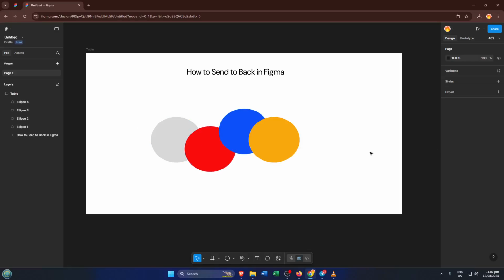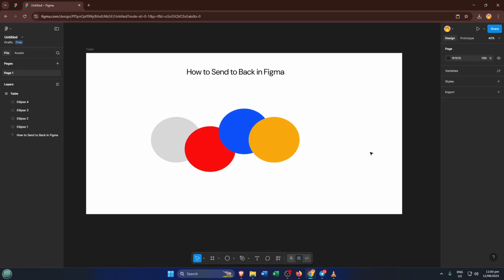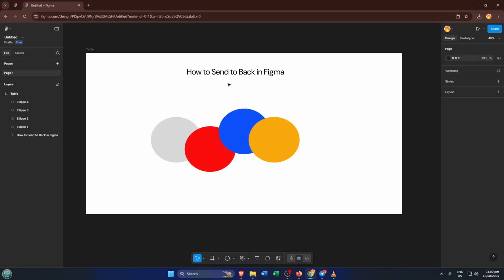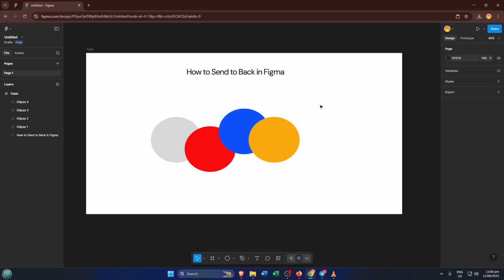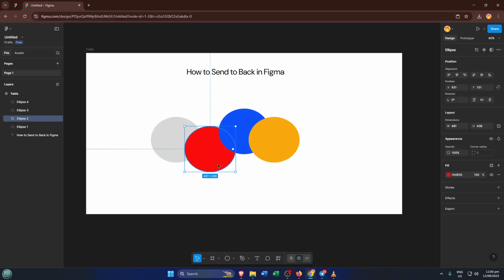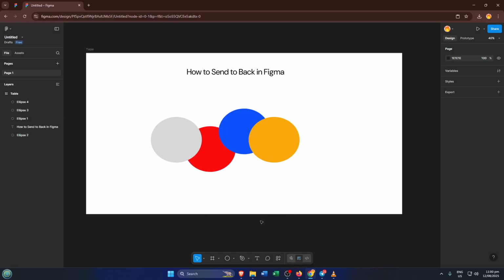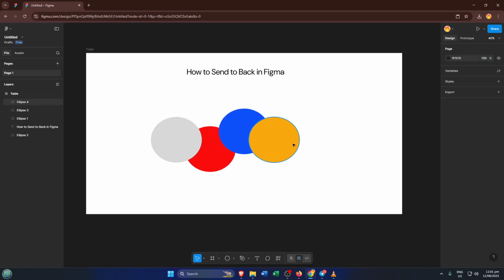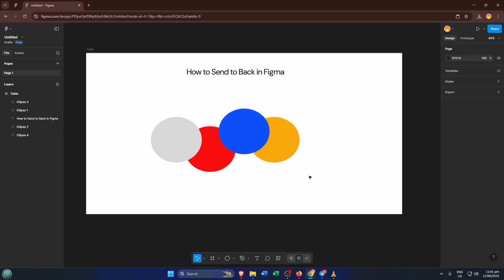How To Send To Back In Figma (Easiest Way) (2026 Guide)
Master how to Send to Back in Figma with this clear step-by-step tutorial! In this video, you’ll learn how to efficiently arrange layers and objects using Figma's intuitive tools, enabling you to organize your designs with ease.

Timestamps:
0:00 - Introduction
0:32 - Selecting Objects to Send to Back
1:05 - Using the Right-Click Menu
1:47 - Utilizing Keyboard Shortcuts
2:30 - Reordering Layers in the Layers Panel
3:10 - Practical Use Cases & Tips
4:00 - Supported Platforms: Figma Desktop & Figma Web

This tutorial covers working on both Figma’s web and desktop applications. Whether you’re a beginner or aiming to streamline your workflow, these tips will help improve your design organization.